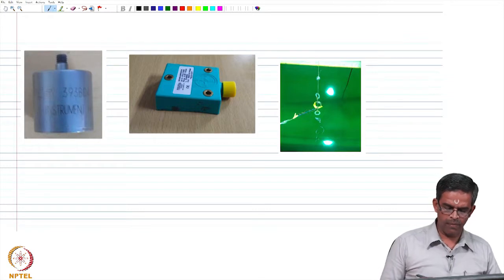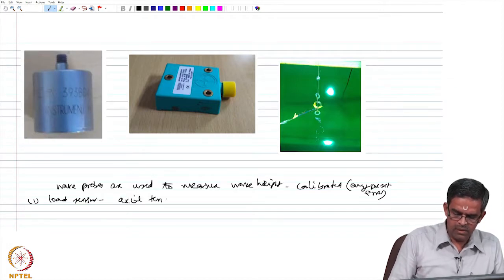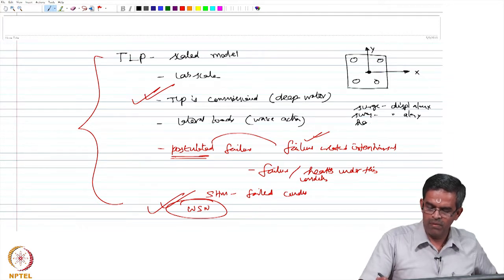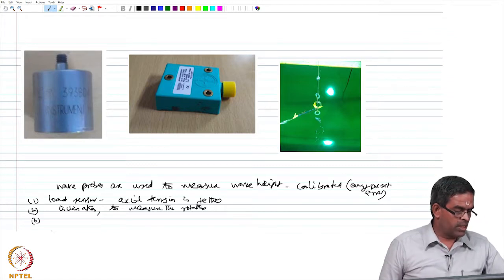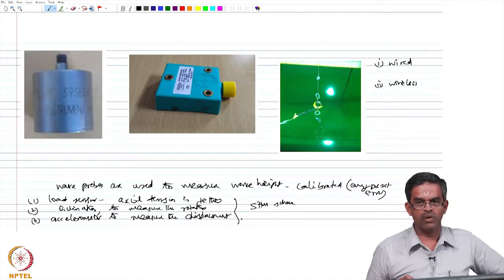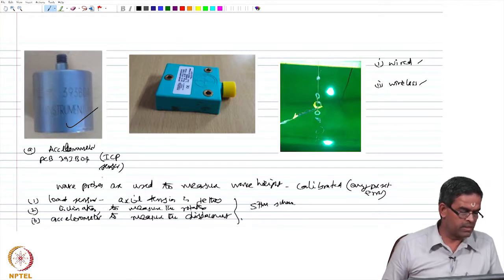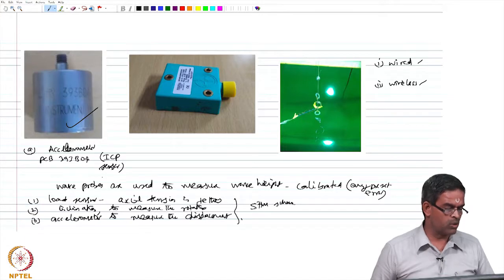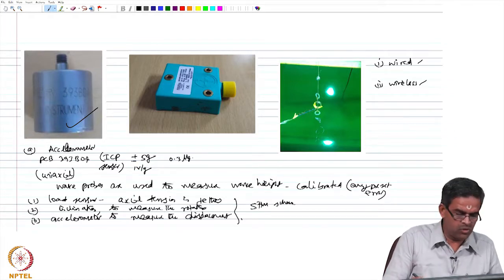SHM design by experimental investigations for lab scale model of TLP - I - Part 2